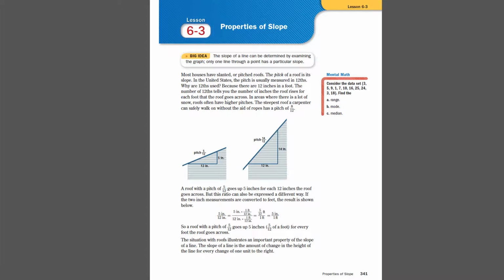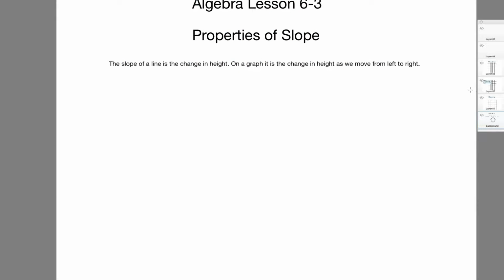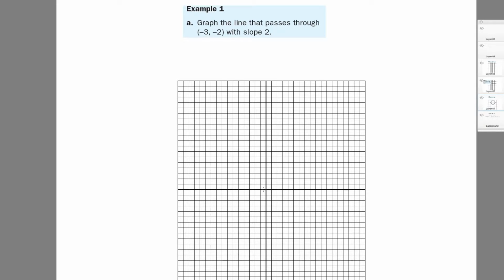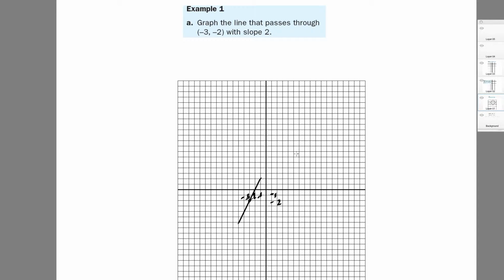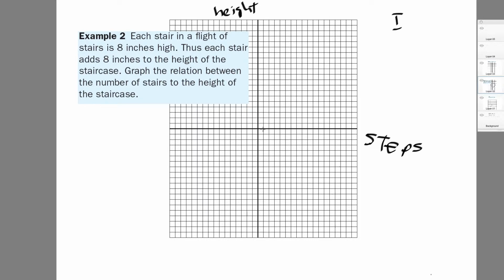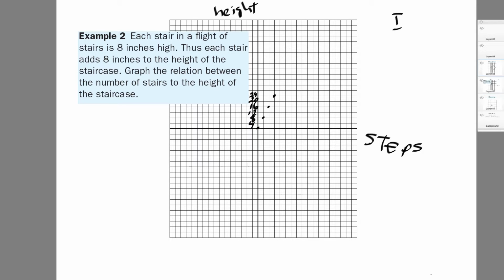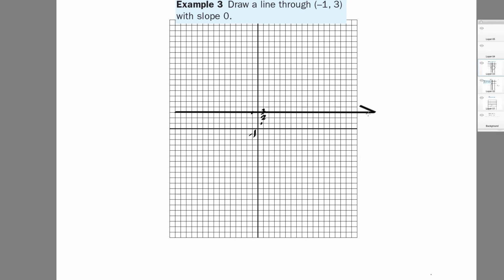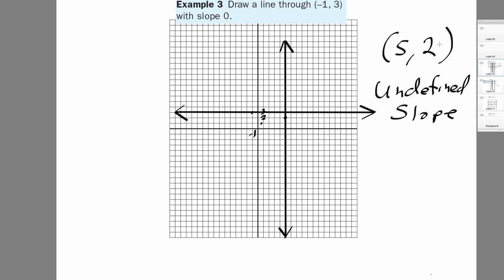Alg 6 3